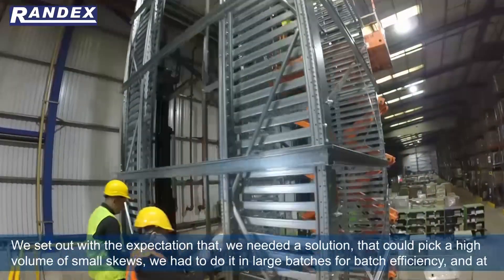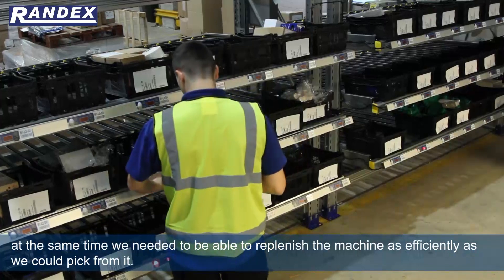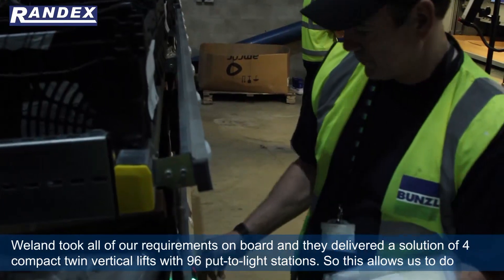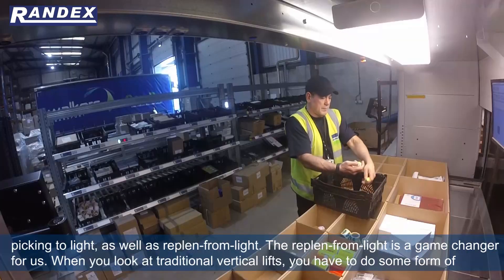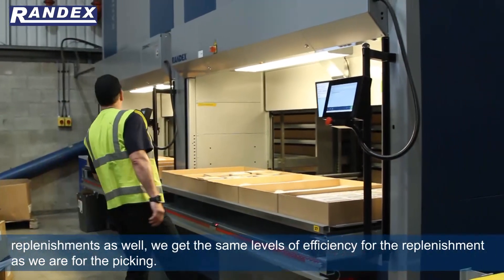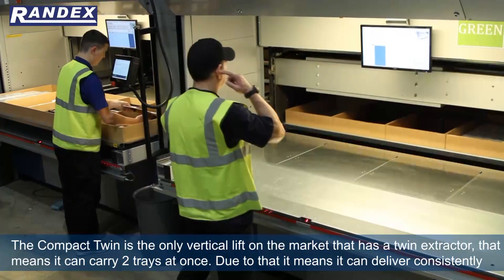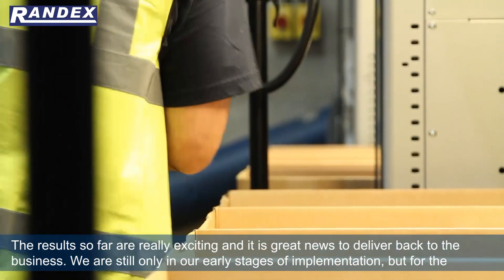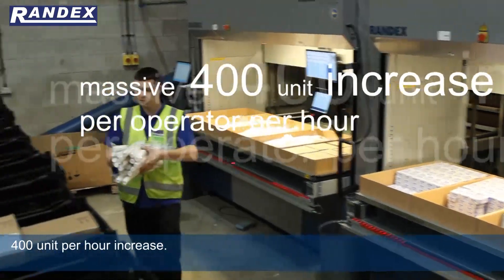Weland Solutions have delivered a customized Compact Twin Solution for Bunzl Retail Supplies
Weland Solutions have delivered a solution of four compact twin vertical lifts with 96-put-to-light stations to Bunzl Retail Supplies.

The Compact Twin is the only vertical lift on the market that has a twin extractor, that means it can carry two trays at once.

” The results so far, are really exciting and it is great news to deliver back to the business. We are still only in our early stages of implementation, but we have already seen a performance increase”, Gareth Banks, Head of Operations at Bunzl Retail Supplies, explains.